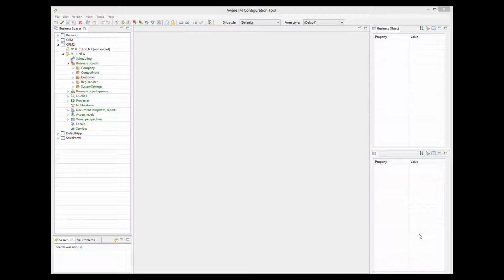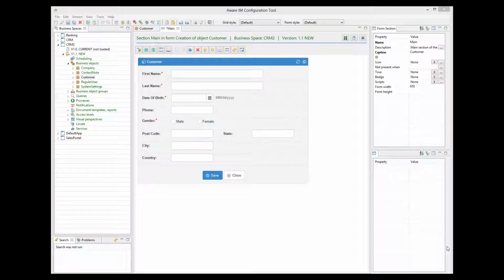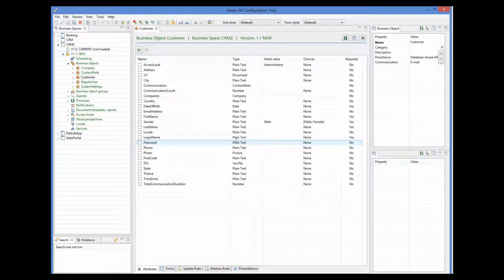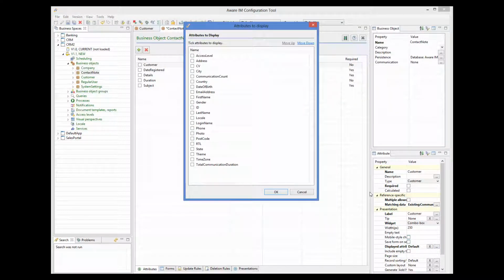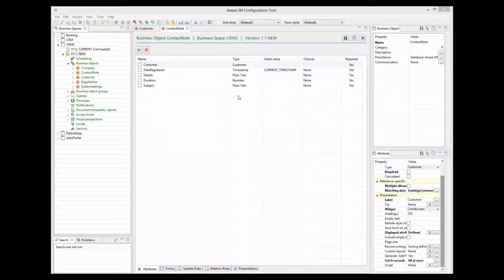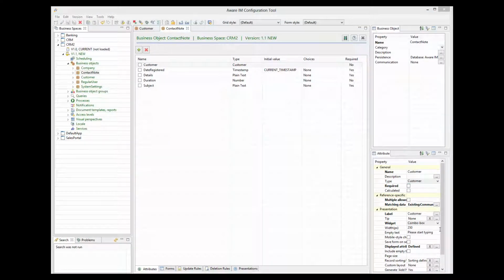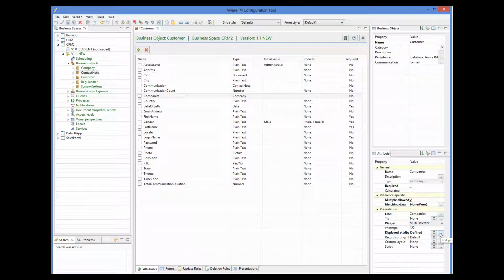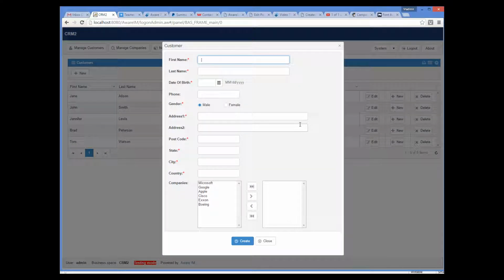Designing advanced forms in Aware IM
The second part of the video tutorial about more advanced forms in Aware IM explains how to combine attributes in one form cell, how to insert multi-selector drop downs, "swap selects" and other form widgets.